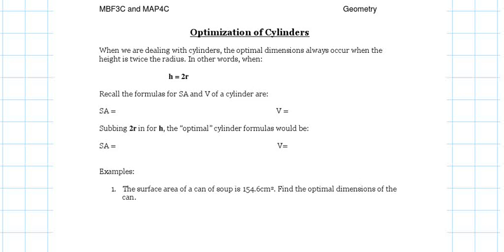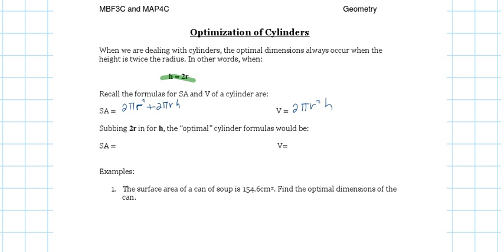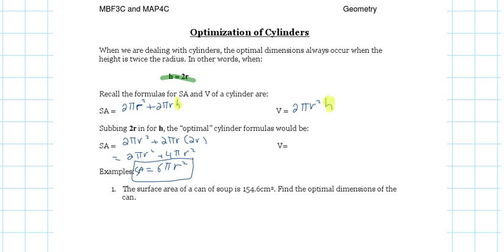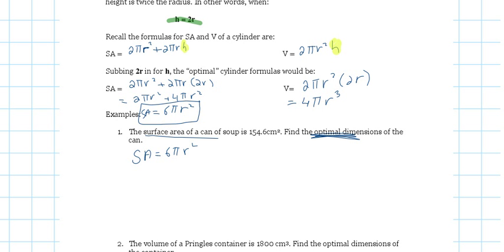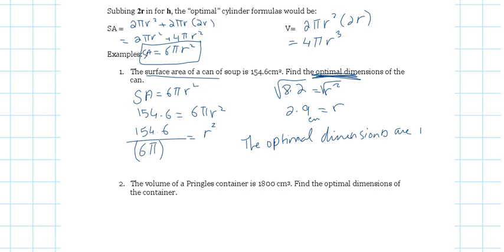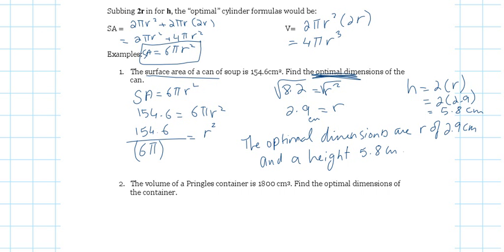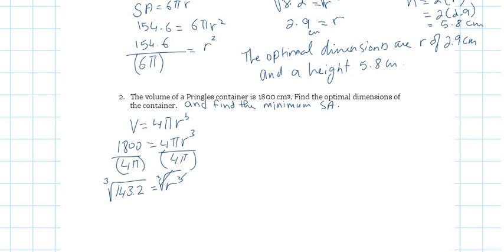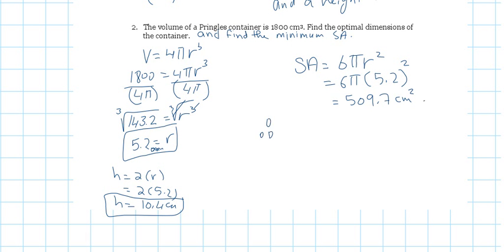jan 28 optimization cylinders